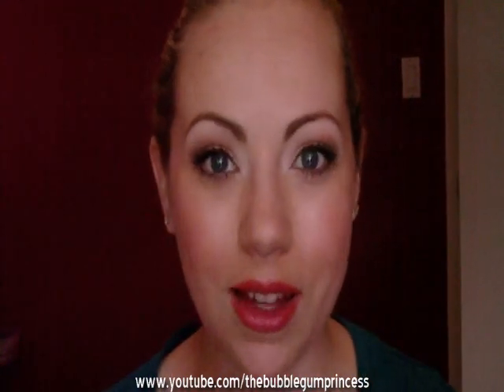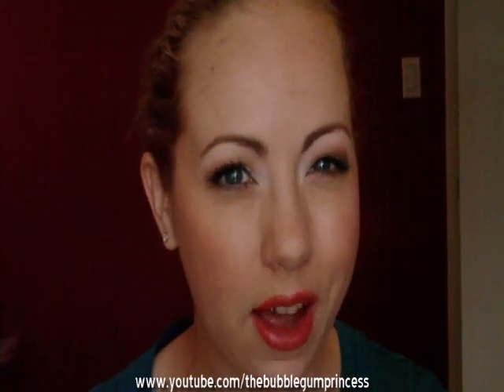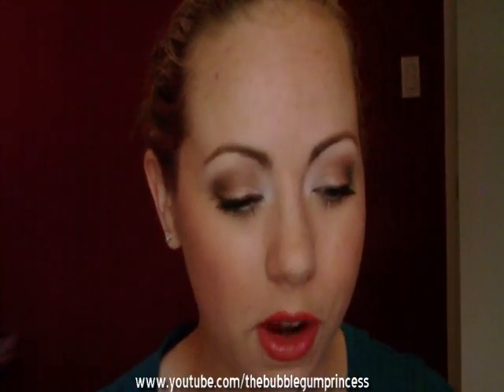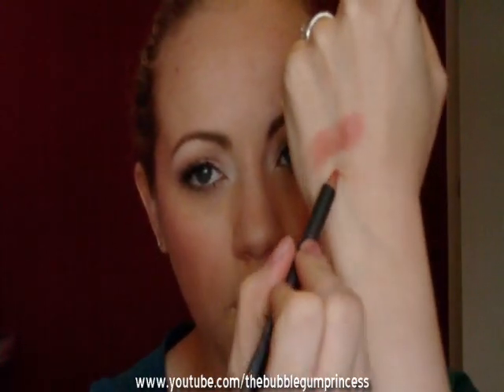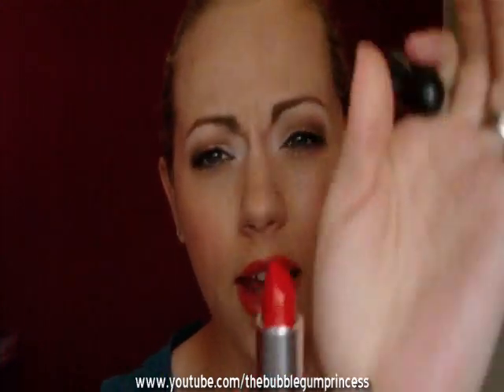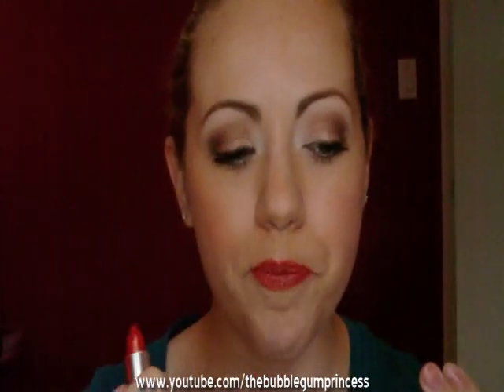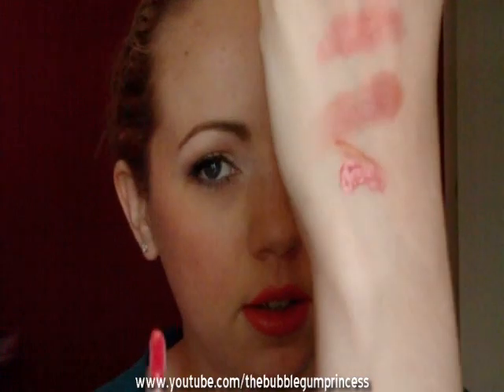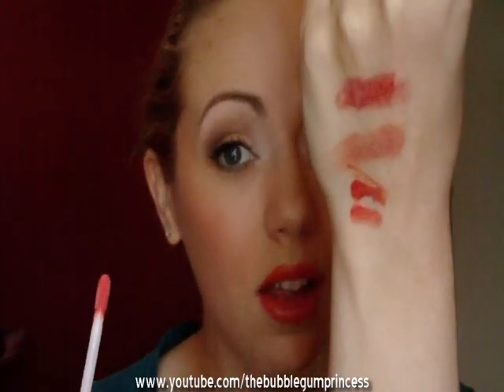MAC Haul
Hi lovelies! Here is a quick haul video of some of the most recent items I have purchased at MAC.
xoxo!

*I bought all items.